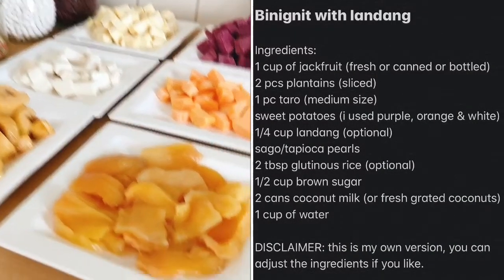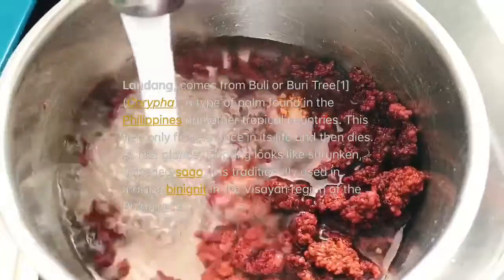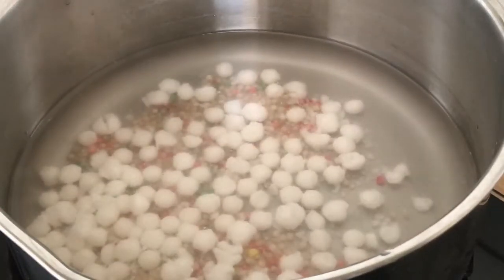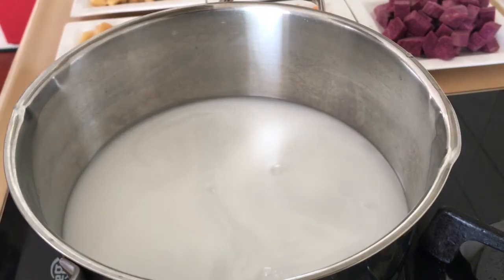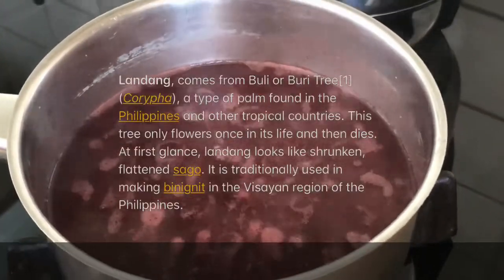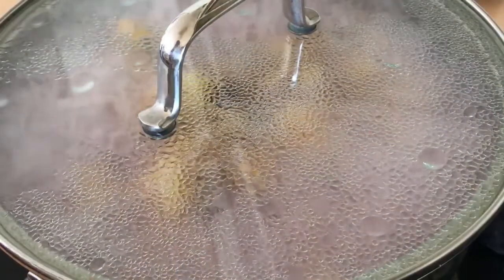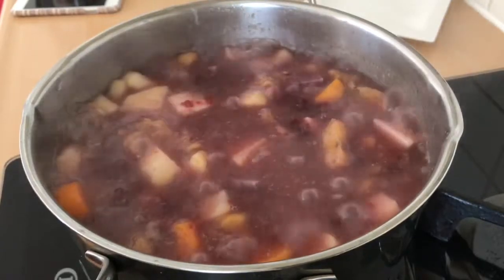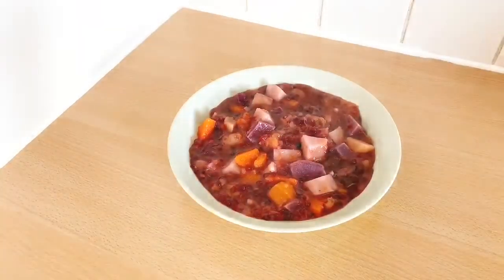Binignit with landang and lots of sweet potatoes! 🤤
Binignit is a Filipino snack/dessert. The dish is traditionally made with glutinous rice cooked in coconut milk with various slices of sabá bananas, taro, and sweet potato, among other ingredients. the dish is traditionally served during Good Friday of Holy Week.